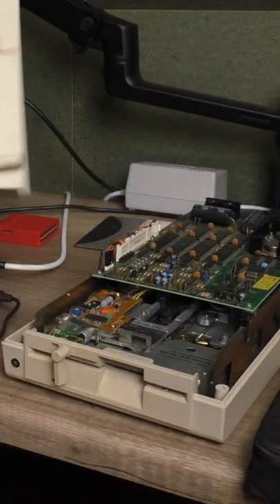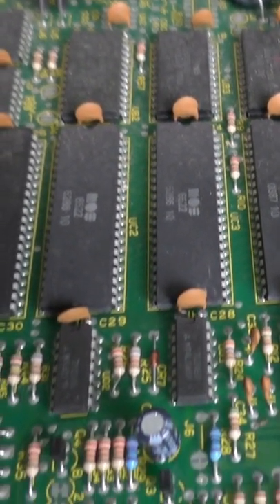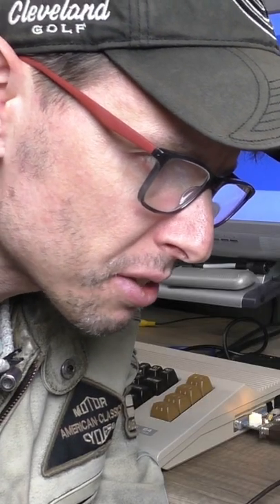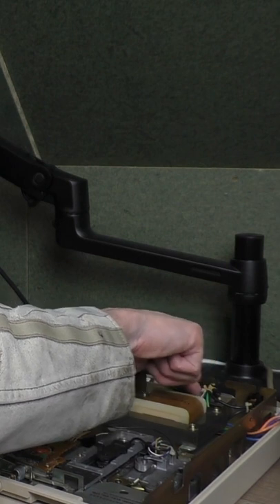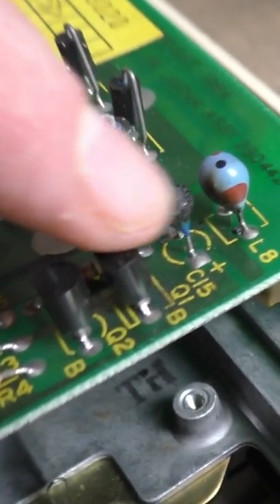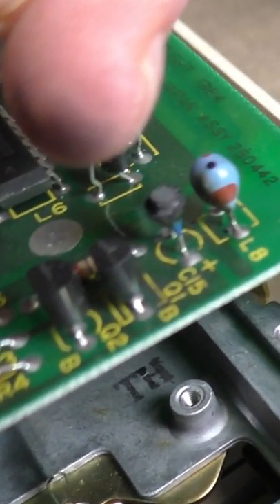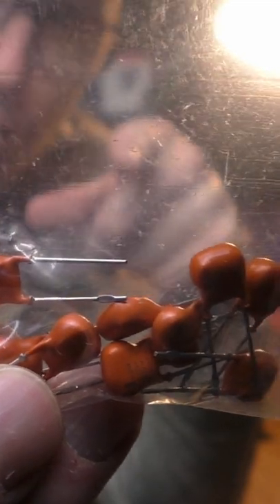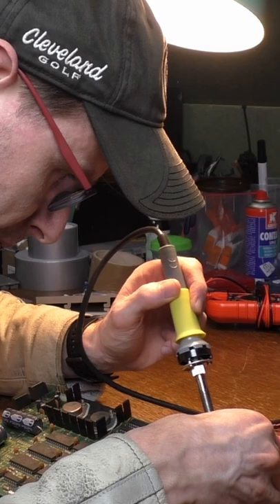FIXING a 1541 by replacing ONE CAPACITOR!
My Commodore 1541 diskdrive gave off the magic white smoke, so I opened it up to see if I could fix it. I couldn't see anything obvious, so I turned to the experts on Facebook in the group